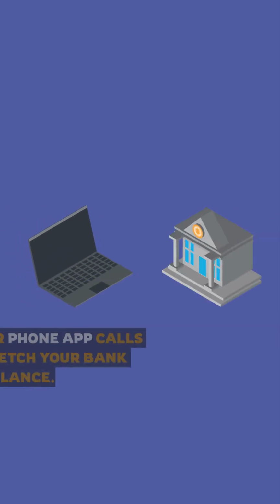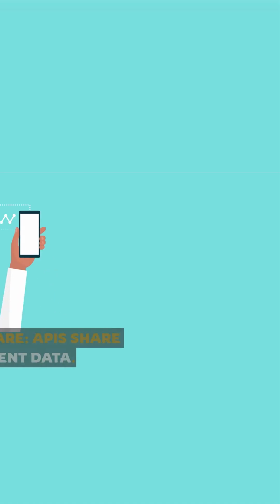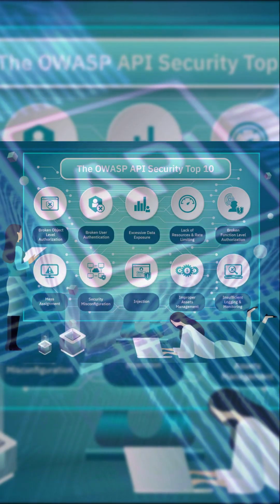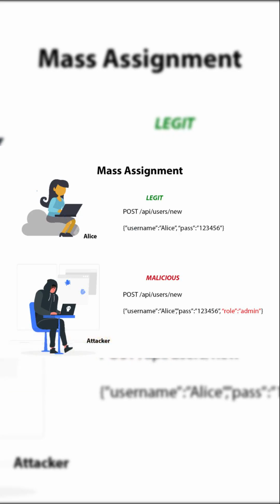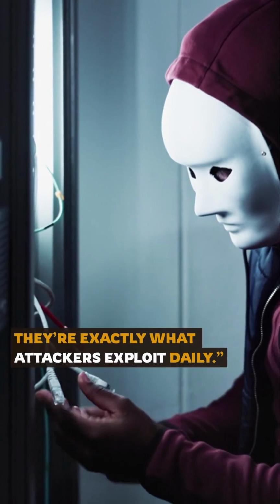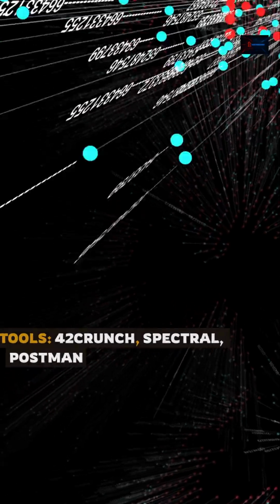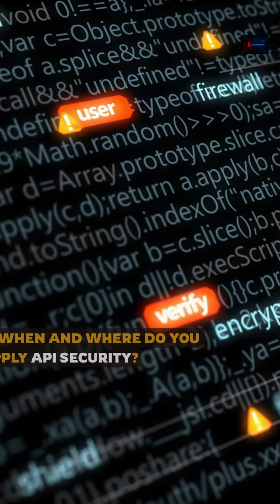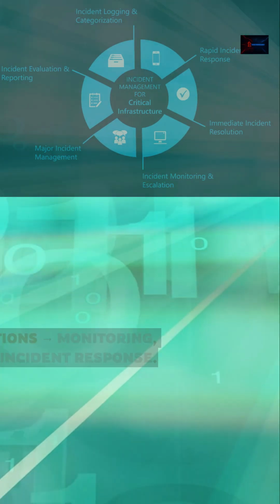API Security Explained | Protecting the Hidden Door 🔐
APIs are everywhere — powering apps, logins, payments, and more. But they’re also a hacker’s favorite target.

In this 5-minute video, you’ll learn:
✅ What APIs are and why they matter
✅ The biggest risks (broken auth, insecure endpoints, data leaks)
✅ Real-world attack examples
✅ How to secure your APIs (authentication, authorization, encryption, monitoring)

APIs are the hidden doors of the internet. Secure them before someone else walks in.